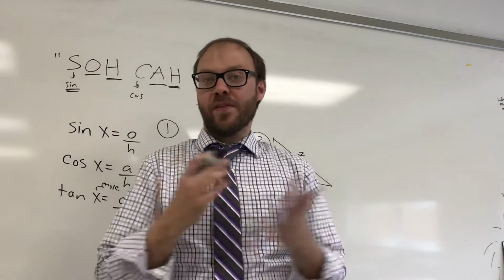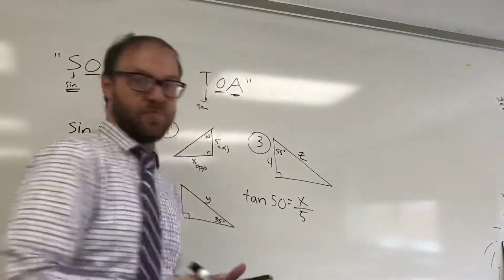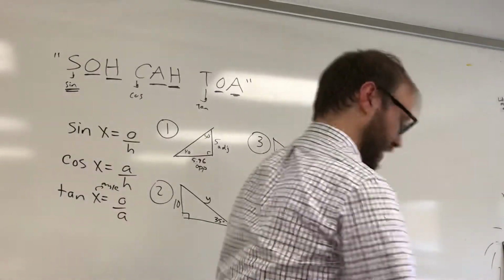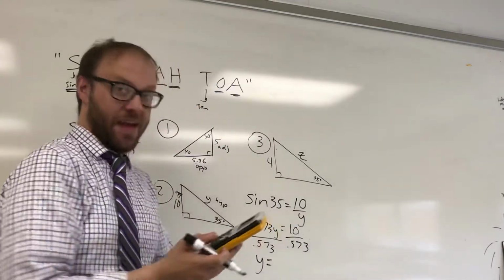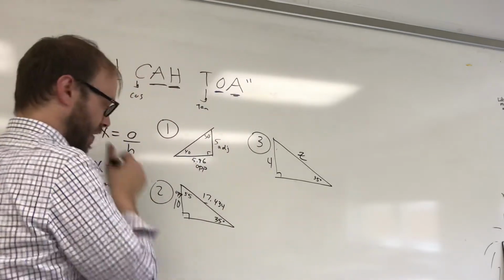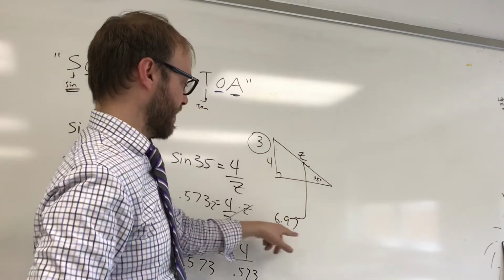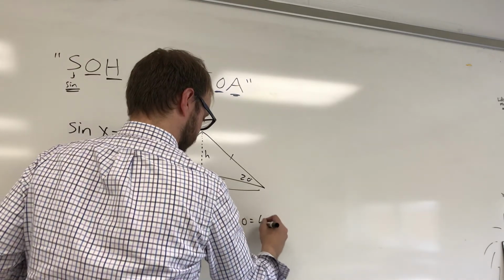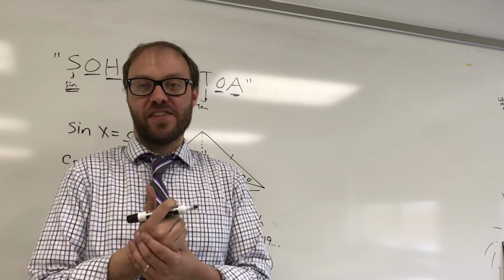Right Triangle Trig Examples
Example right triangle trig problems.